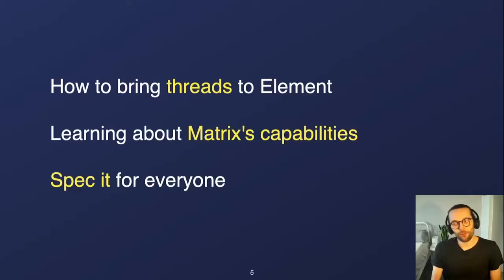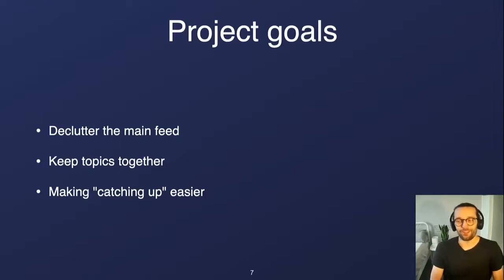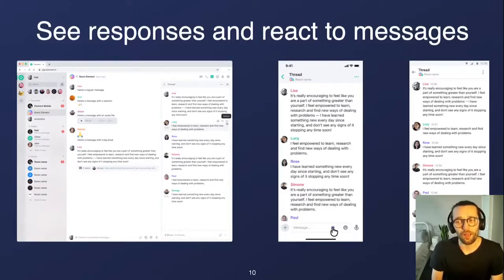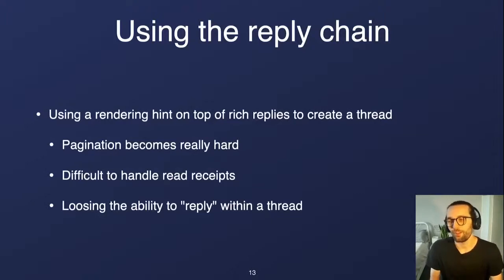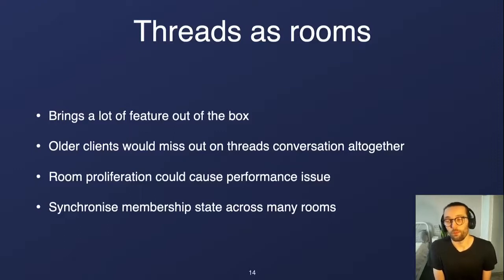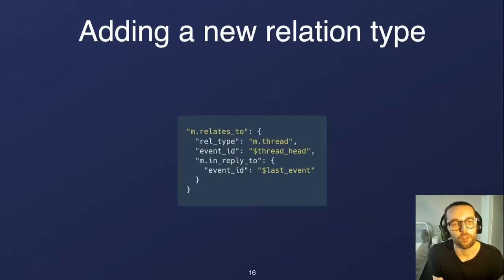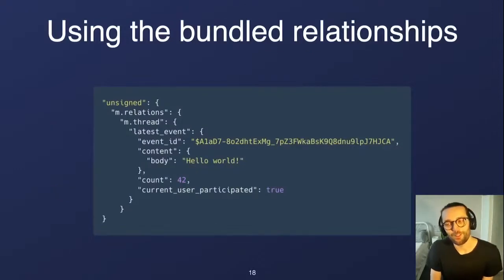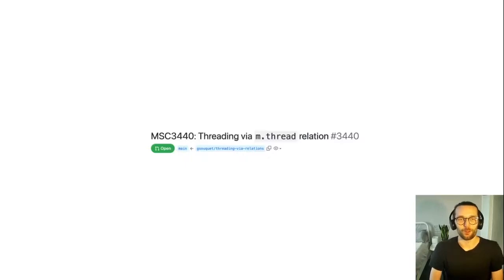Mission threading for all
Our mission, if we choose to accept it, is to expand the capabilities of Matrix and Element. Driven by user needs and a desire to deliver threads through teamwork...

In the past few months we were on a mission to bring threading to Matrix. We first wanted to discover how suited to this problem the current protocol is, and to better understand the users' expectations. It soon became clear that we would have to make updates to the specification in order to deliver the experience we think will make this feature successful